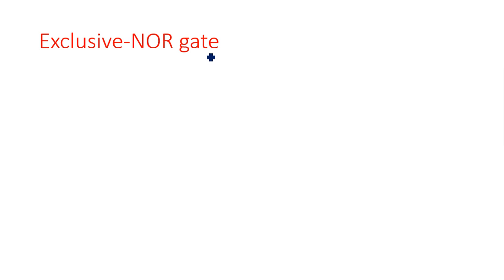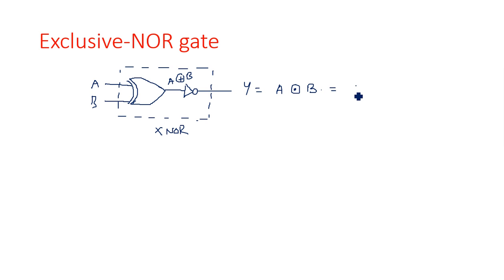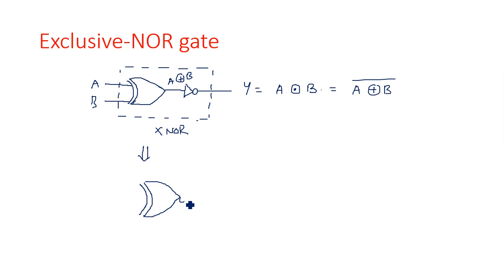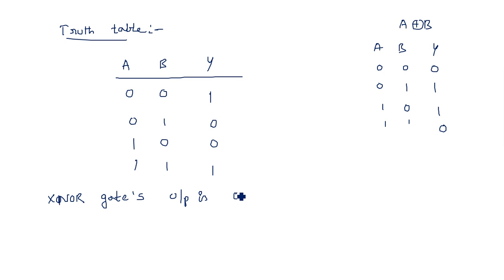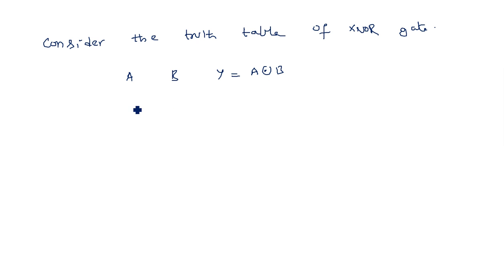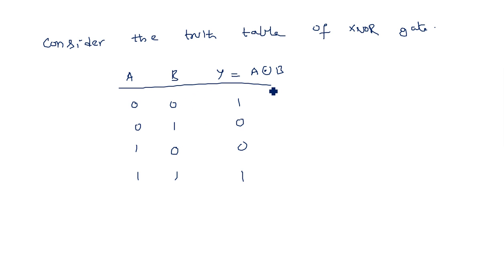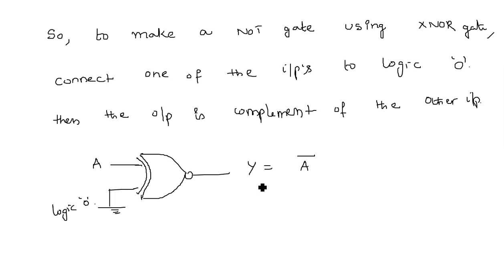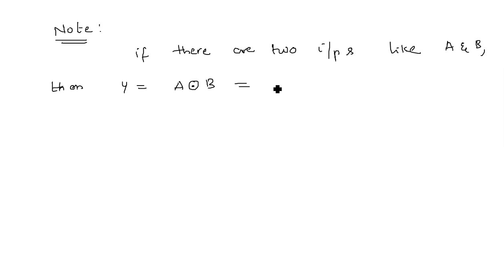Exclusive NOR gate | Truth Table | STLD | Lec-24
Exclusive NOR gate : Symbol & Truth Table